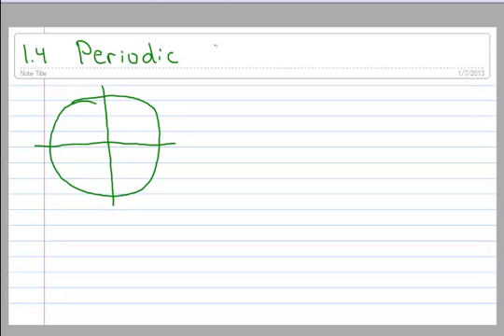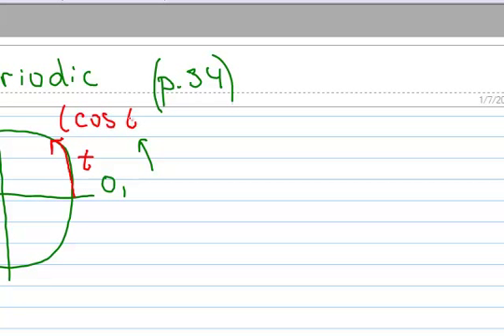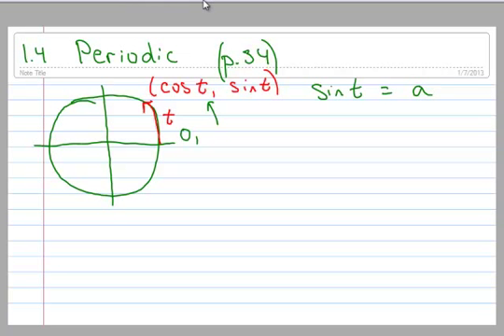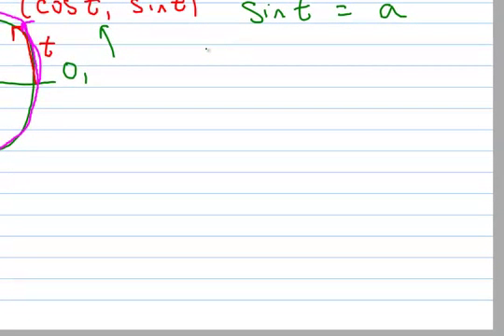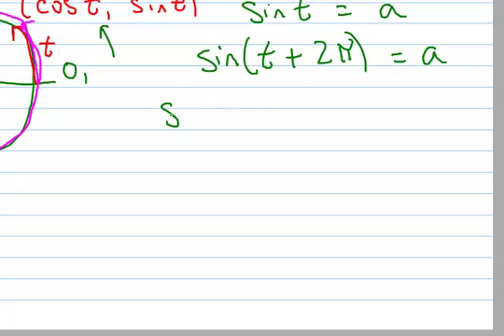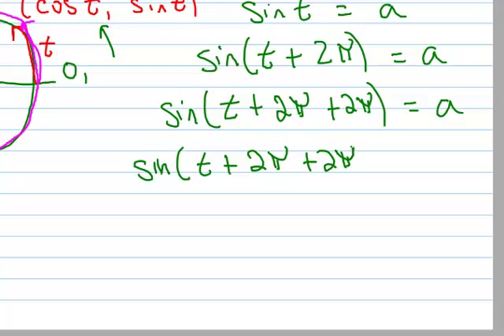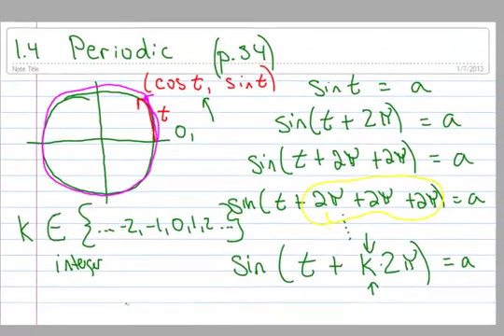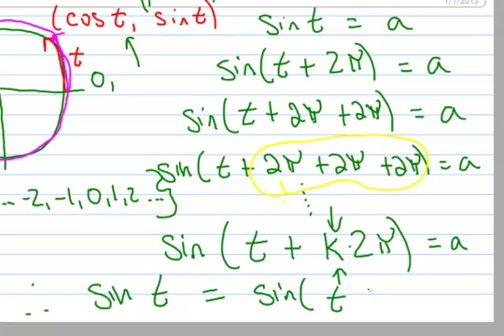1.4 Periodic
An introduction into what it means for trig functions to be periodic.